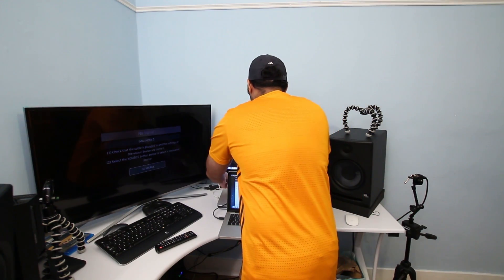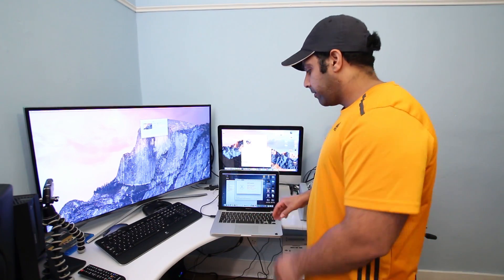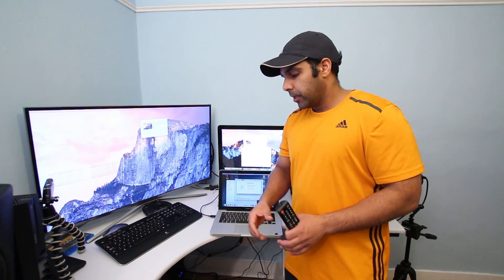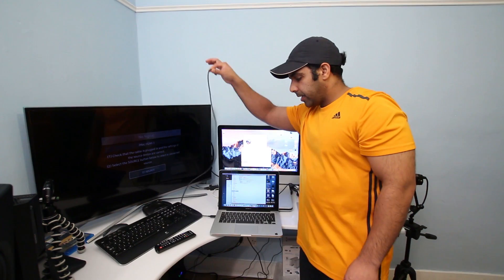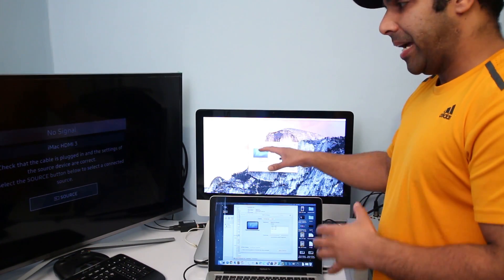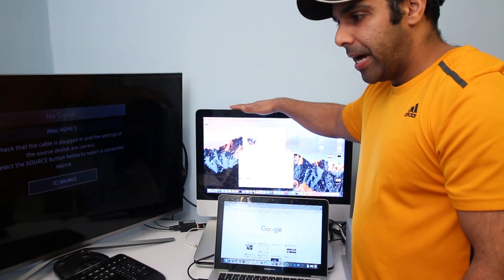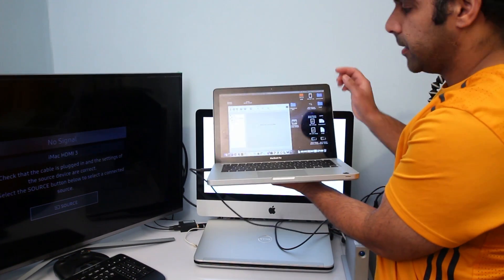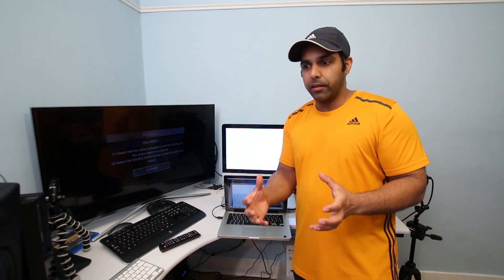How to use Apple iMac as External HD PC Monitor |Target Display/Disk Modes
Turn you iMac to a powerful HD 1080p@60Hz external Computer monitor to use with your Thunderbolt capable computers like the Macbook pro . Using iMac in Target Display Mode will enable you to send video and audio via thunderbolt ( mid 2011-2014) & via mini displayport ( 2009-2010) . This would turn your iMac into a full HD external Monitor & sound will come out of your iMac speakers.

In this Video I have also explained how to use your iMac as Target disk mode to transfer the data at higher speeds via Thunderbolt . The prime use of this function would be in a condition where the iMac become unbootable & you would like to backup all the data before troubleshooting etc.

The iMac mid 2011 used in this demonstration was on latest Mac OS Sierra V 10.12.4 with thunderbolt version d.0 & micro firmware 1.2.1. Macbook pro 2012 was running on Mac OS X Yosemite 10.10.5 , Thunderbolt firmware version 25.1 & micro firmware 2.1.1.

iMac (Retina 5K, 27-inch, Late 2014) and later iMac models can't be used as Target Display Mode to be used as external HD Monitors . I wonder why Apple disabled this amazing useful function ? , most of us can already guess ‘’to sell more products like Cinema 30’’ screens or LG/Dell compatible Monitors to the creative industry’’.

For iMac Mid 2011 models to 2014 the Target Display Mode will only work with other Thunderbolt-capable devices. This means that connecting another Thunderbolt Mac to your iMac, such as a 2012 MacBook Pro will work just fine but devices that only output HDMI or DVI, such as the Xbox One , PS4 , Windows PC , Tablets etc won’t work but they will work with iMac 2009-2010 as these iMac models support mini display port input signal whereas the iMac Mid 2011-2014 only support mini display output signal via Thunderbolt but not the other way around.

iMac models you can use as external Monitors in Target display mode , cables & ports required are listed on apple website and link is below.

Official Apple Link to Target Display Mode and what models are supported and cables required

If you have any questions then please ask.